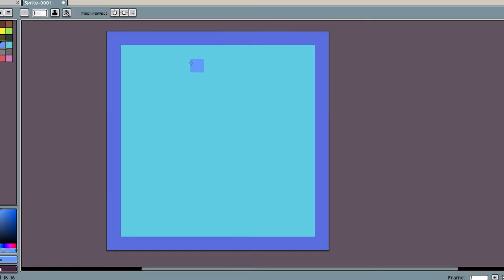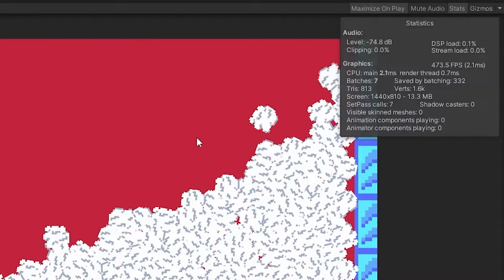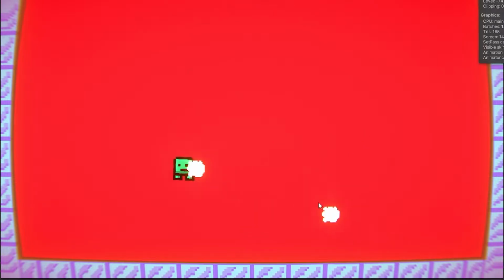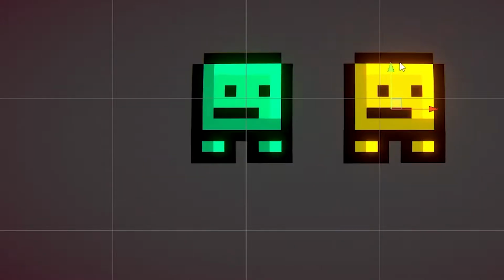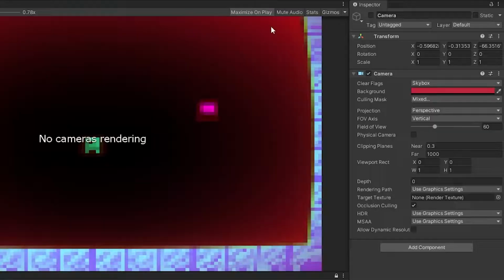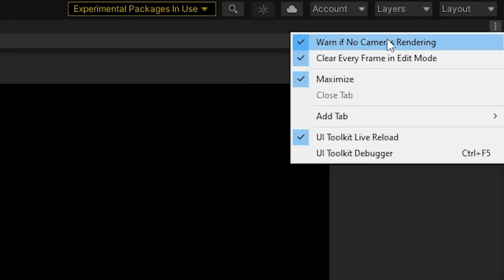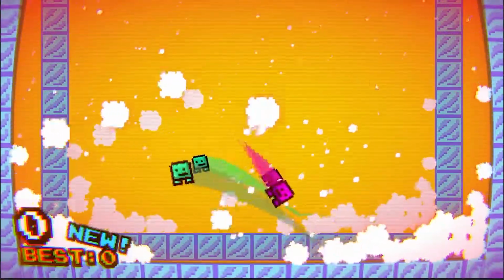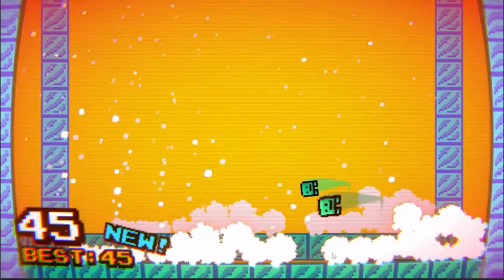I MADE A GAME ABOUT SNOWBALLS!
In this video, I show you how I made my game "Snowball Madness" in 7 hours using Unity.